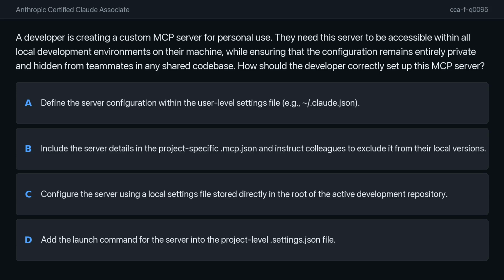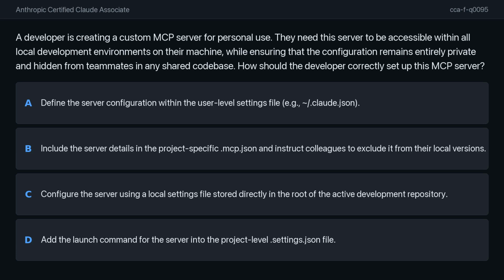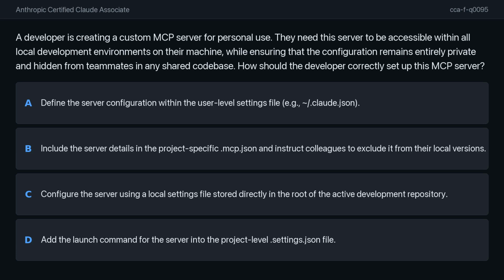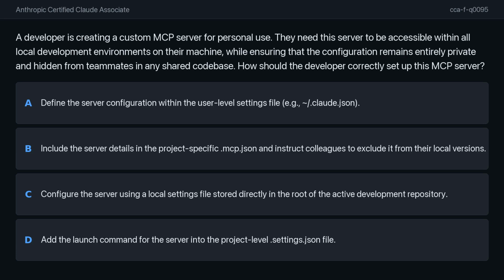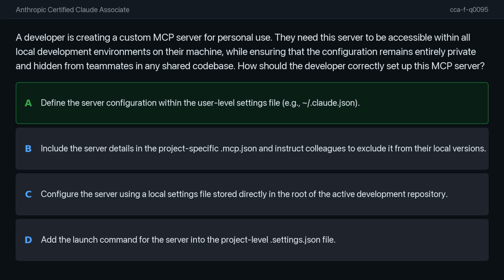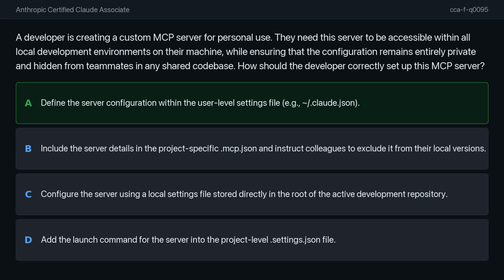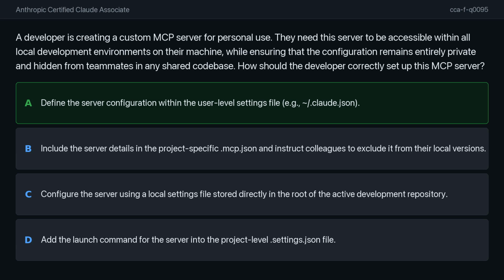Certingo | Anthropic Certified Claude Associate (CCA-F) — Question 95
🎯 Getting ready for the Anthropic Certified Claude Associate (CCA-F) certification? Practice FREE with a real exam demo

📚 Anthropic Certified Claude Associate (CCA-F) | Question 95

A developer is creating a custom MCP server for personal use. They need this server to be accessible within all local development environments on their machine, while ensuring that the configuration remains entirely private and hidden from teammates in any shared codebase. How should the developer correctly set up this MCP server?

🎯 Category: Tool Design & MCP Integration
🧠 Stop memorizing random questions: unlock the full question bank, timed exam simulations and spaced repetition (SRS) that tells you when to review each topic